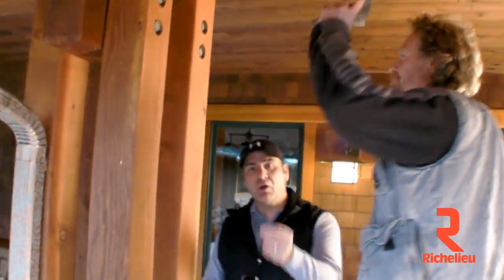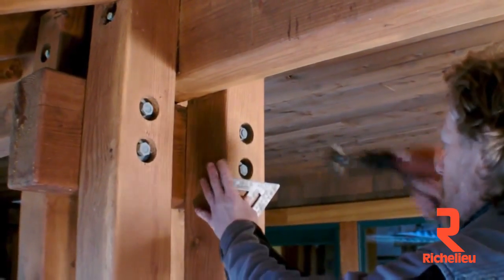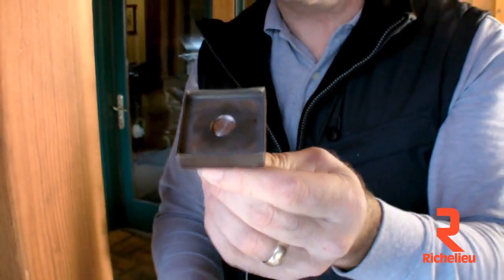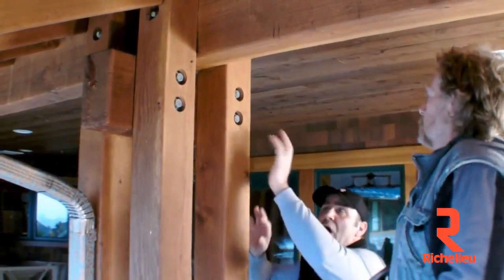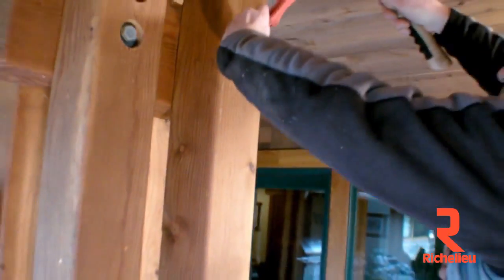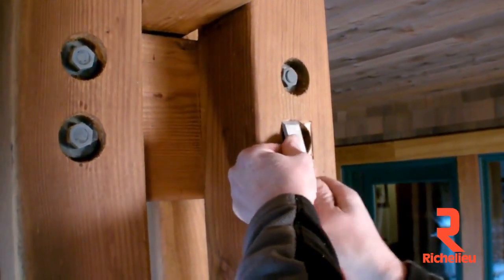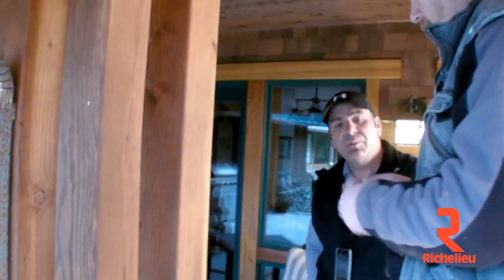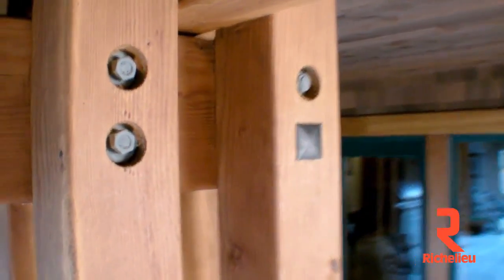Quincaillerie Richelieu - Artisan Accents (Installation) (Anglais)